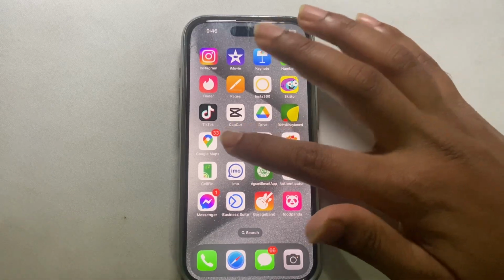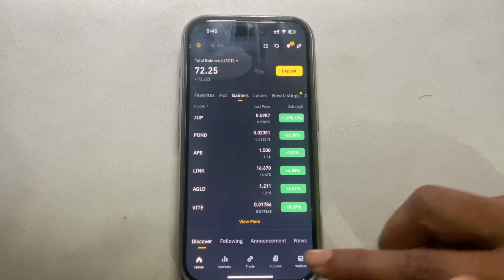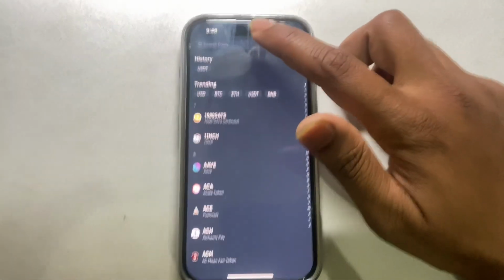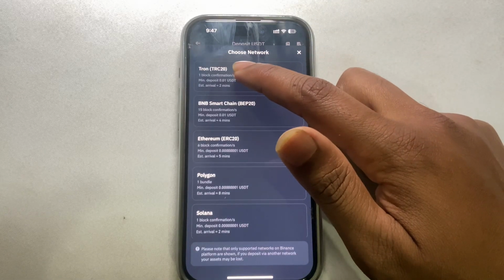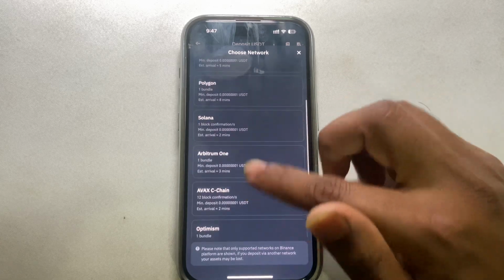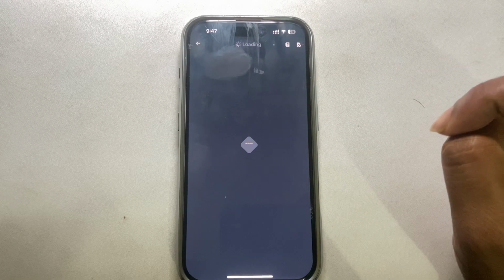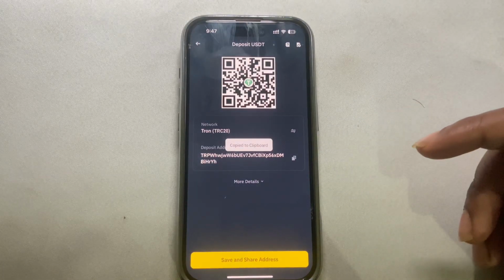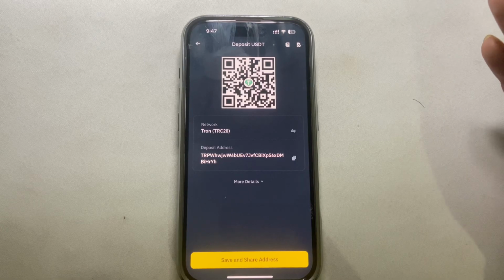How to check Binance wallet address (Quick & Easy)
How to Find Your Binance Wallet Address for Beginners Your Binance wallet address is a unique identifier that is used to send and receive cryptocurrencies on the Binance exchange. It is important to